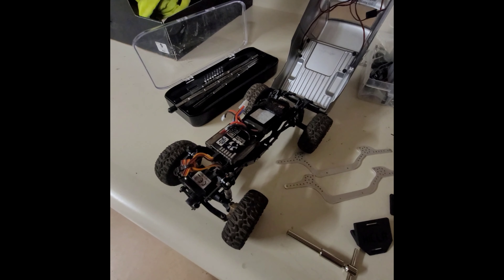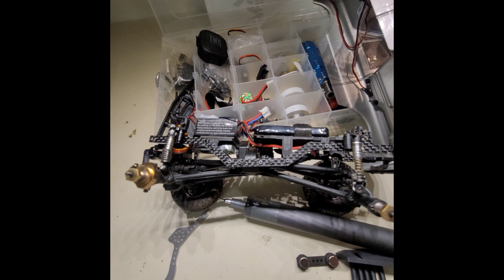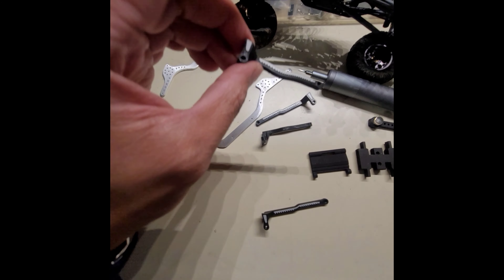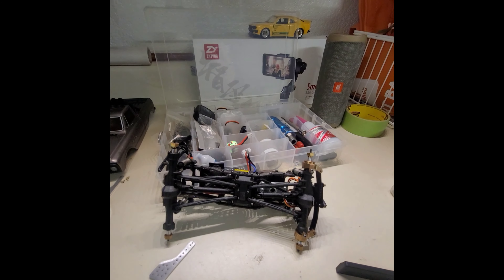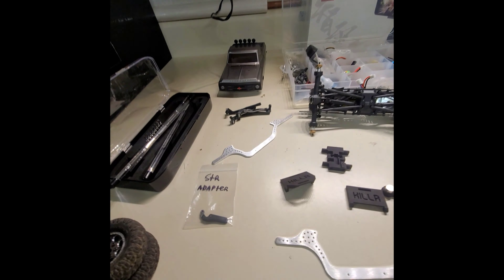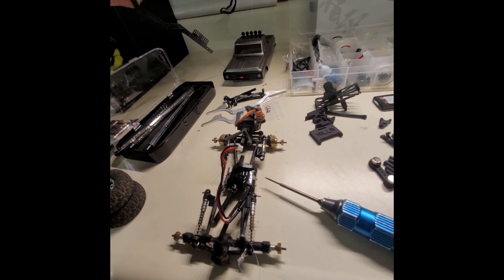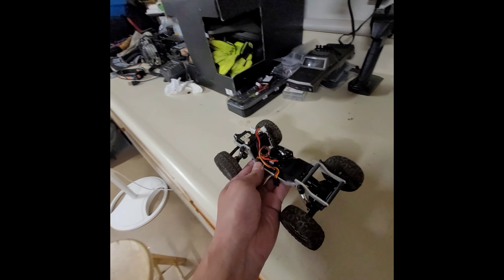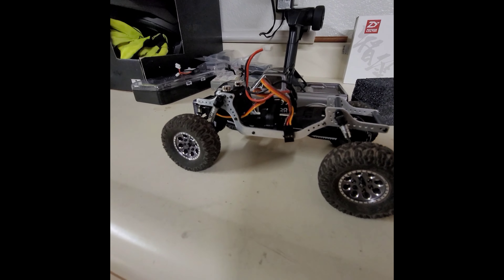scx24 Killr Chassis upgrade and overview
Killr Chassis overview and install on my scx24

Chassis- Killr.chassis IG
Links-      McCue Rc "mantis high clearance links"
Wheels-  Treal
Tires-      RC4wd Patagonia
ESC-        Furitek Tegu/1400kv brushless

Thanks and have a fun time with your RC's 🤙🙌😁